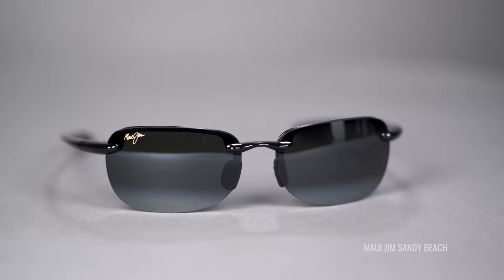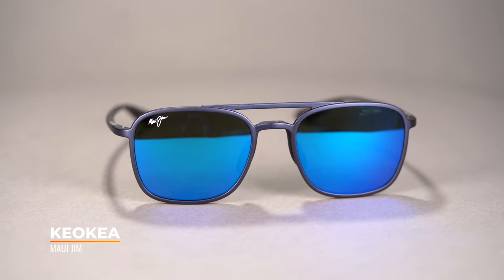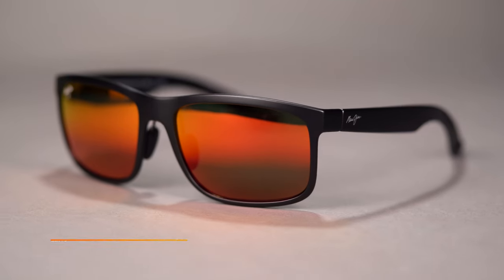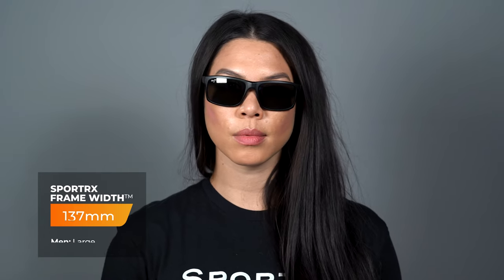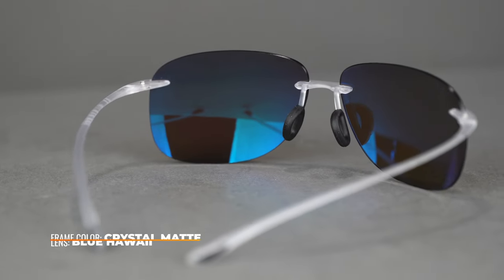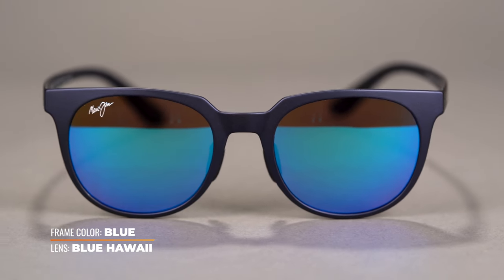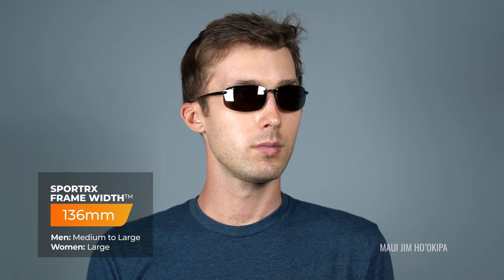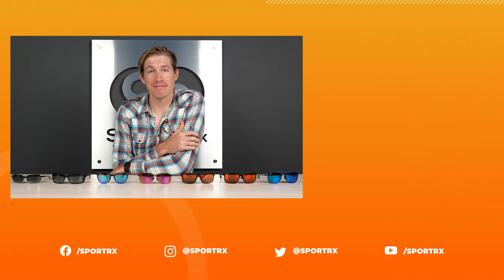Best Maui Jim Hiking Sunglasses of 2022 | SportRx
Illuminate the views around you with Maui Jim's best hiking sunglasses!

0:00 Intro
0:40 Key Features
2:01 Maui Jim Keokea
3:08 Maui Jim Huelo
4:20 Maui Jim Pokowai Arch
6:05 Maui Jim Hikina
7:16 Maui Jim Wailua
8:02 Maui Jim Kanaio Coast
8:58 Maui Jim Sandy Beach
10:05 Conclusion

Worried about shopping online?
Don’t know your size? Measure with the SportRx SFW
Questions about your prescription?